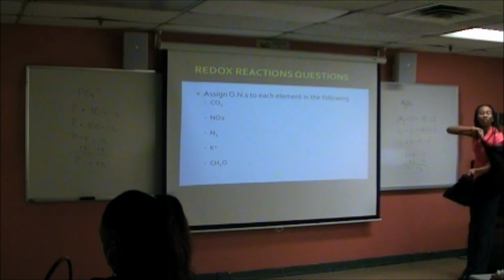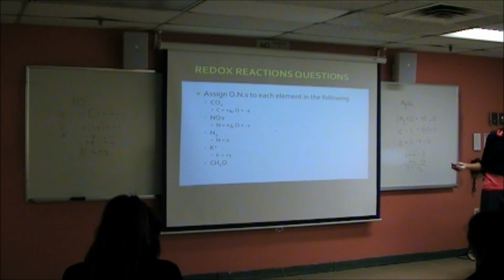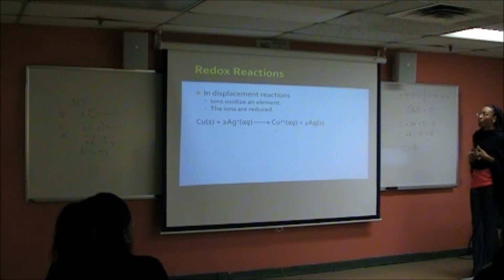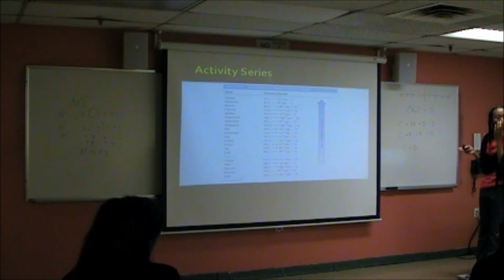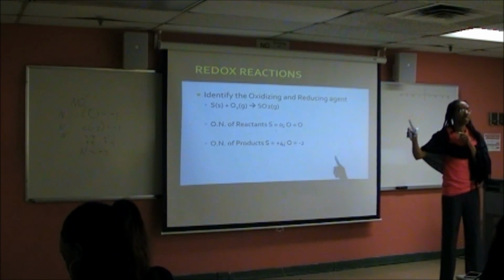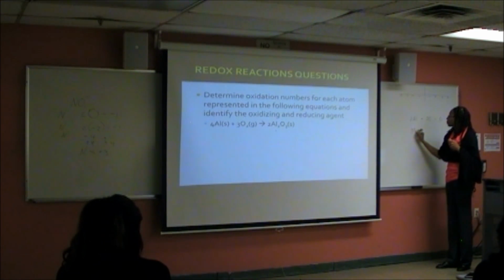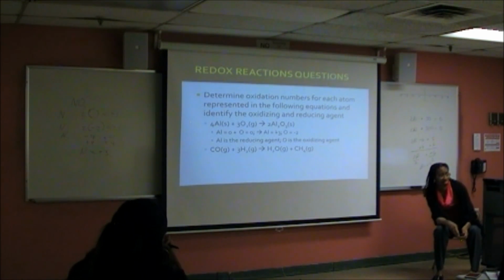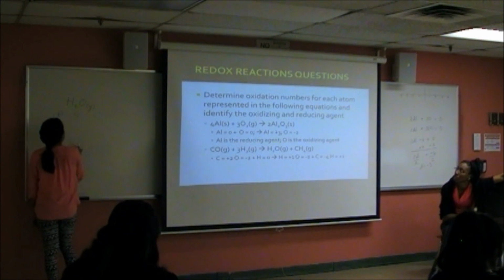General Chemistry 1: Chapter 4e Redox Reactions Examples